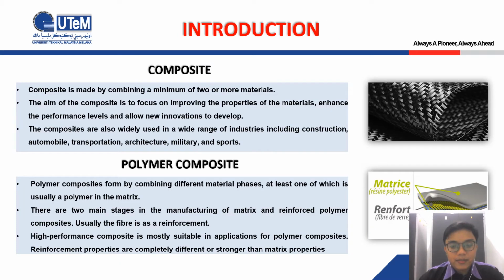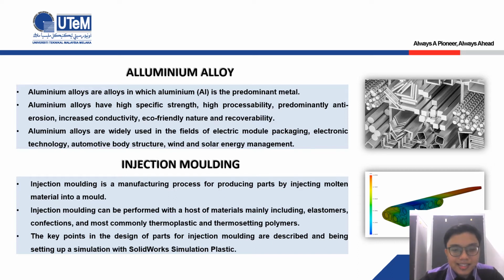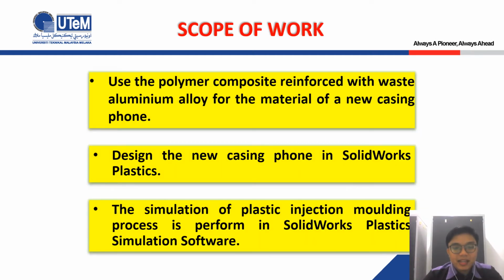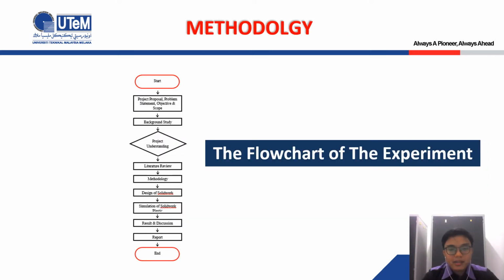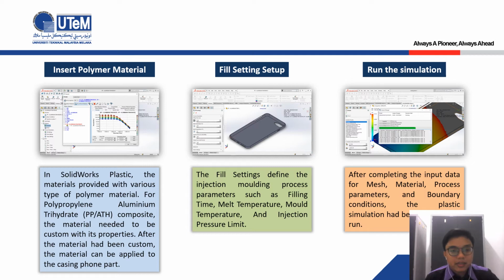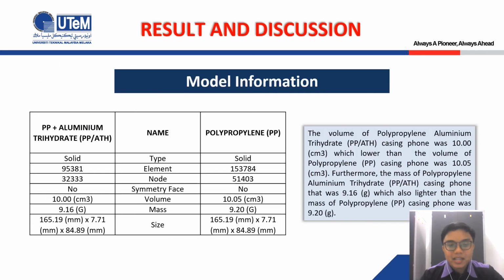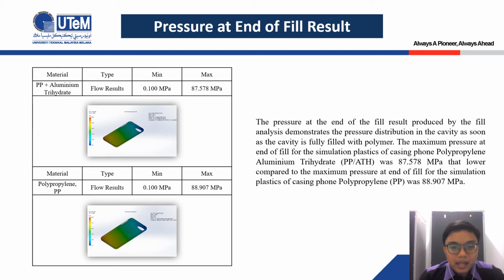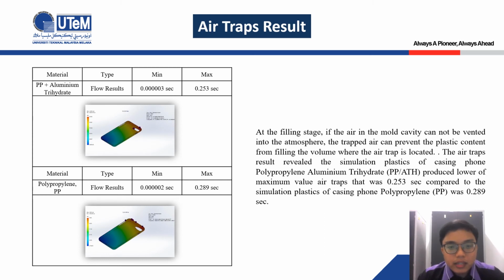PRESENTATION PSM 2 - MOHAMAD FITRI BIN MOHD AZLI LEE ( B071710701)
TITLE : THE SIMULATION OF POLYMER COMPOSITE REINFORCED
WITH WASTE ALUMINIUM ALLOY IN PLASTIC PROCESS